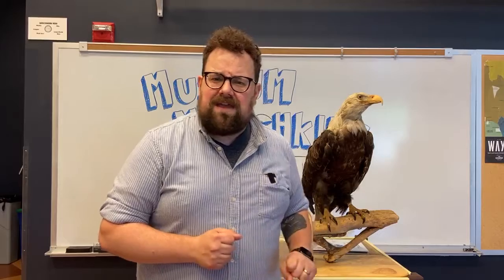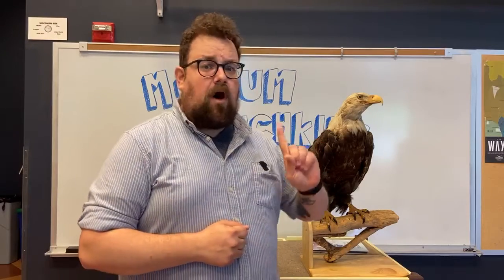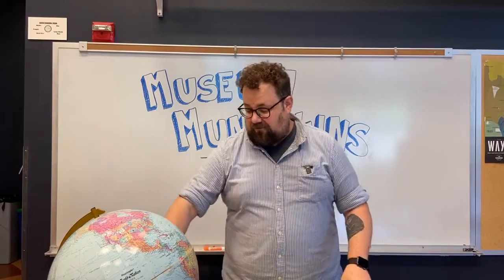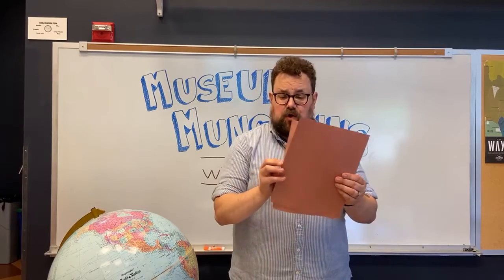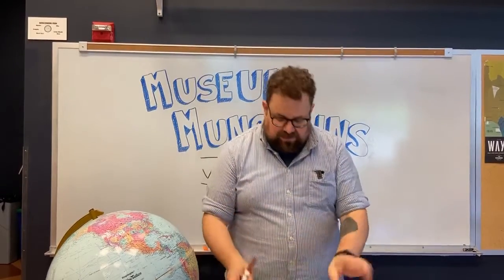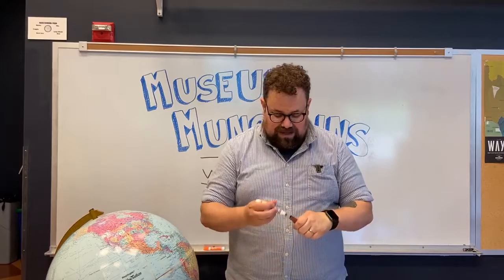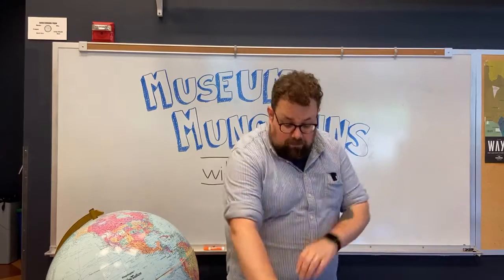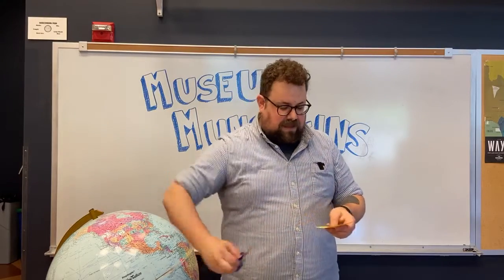Museum Munchkins LIVE! Eagles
Mr. Nick tells us all about Eagles just in time for Independence Day!